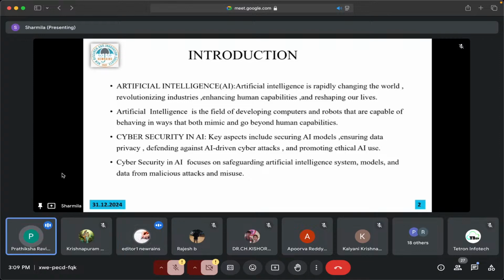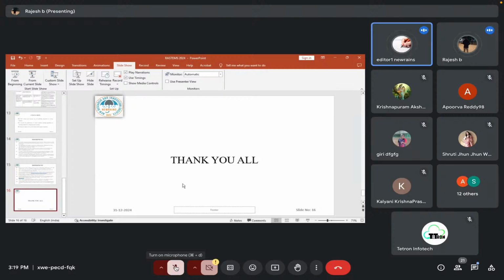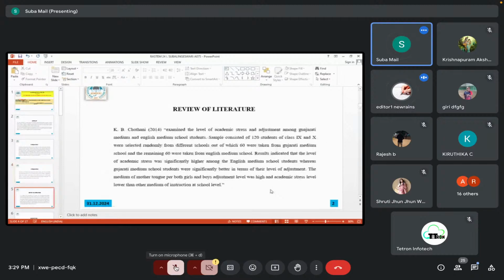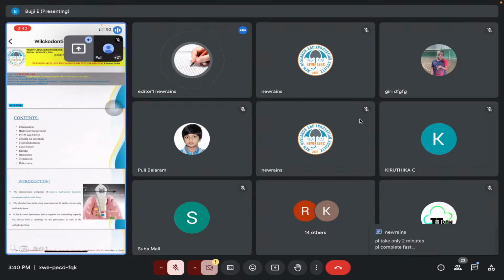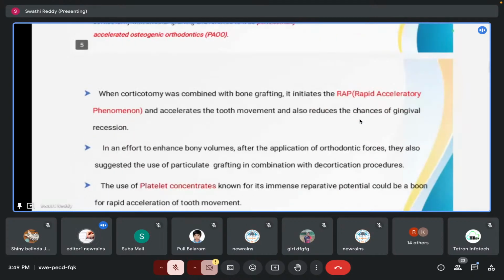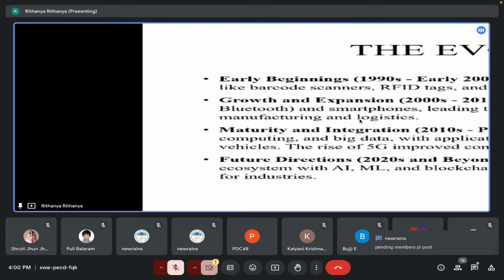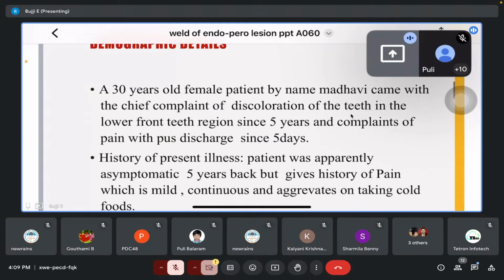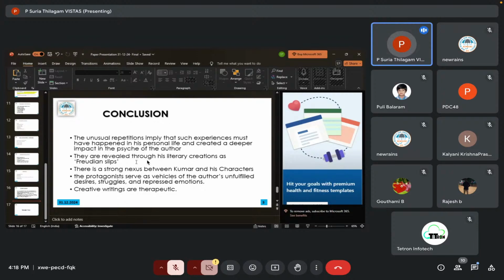RASTEMS - 2024 Day 3 AN Session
The International conference on Recent advances in Science Technology, Engineering, Management and Social science is organised in association with Walchand Institute of Technology, BHARATHI WOMEN'S COLLEGE (A) - (affiliated to University of Madras) Chennai, Samara University Ethiopia and MNR Dental College Telangana. This conference focuses on the recent developments in Computer Science and Engineering, Mathematics, Physics, Chemistry, Management and English. NEW RAINS organises this conference at International level in order to provide a platform to scientists, research scholars and academicians to share their research findings with the peers in the world. The conference will be indexed. Highly reputed international scientists and top academicians from international universities will deliver invited talks. All papers submitted to the conference will be peer reviewed by the technical committee before acceptance. Eproceedings and hard copies with ISBN will be published during the conference.